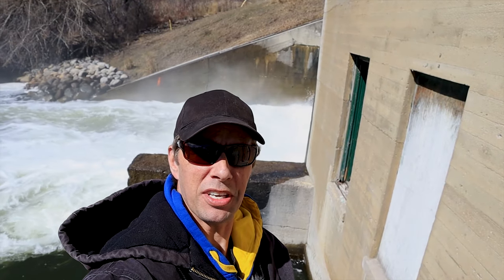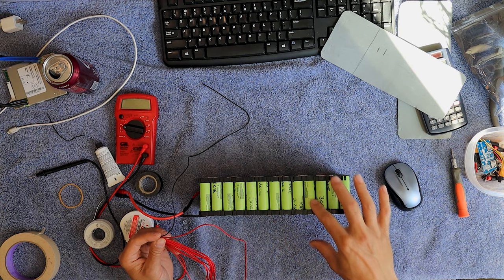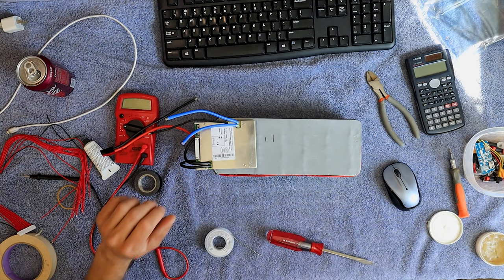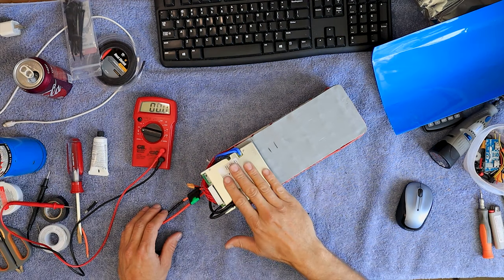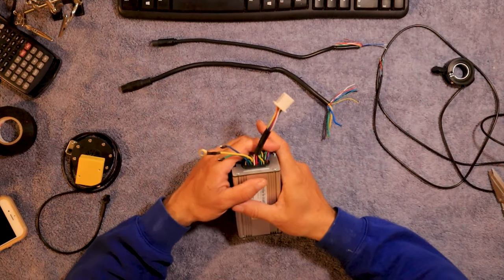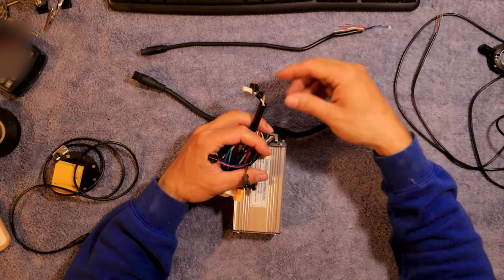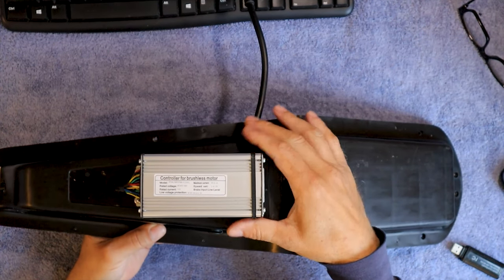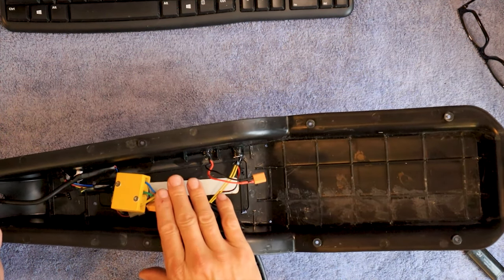Super73 Z1 48v Modification Part 2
In this video I wire up the BMS and show how to wire up the controller.  Thanks to all those who watch.  If you have any video ideas leave them in the comments.  Right now we are getting bombed with a spring snowstorm.  Scrambler vs Super73-Z1 video will be on delay for at least a week.

Ether wallet Tip Jar2: 0xb71c6A6fb15B1103BA95F607849B792433FbBe5D

Shrink wrap store

Controller and Display

48v Battery charger

Don't forget video ideas in the comments.